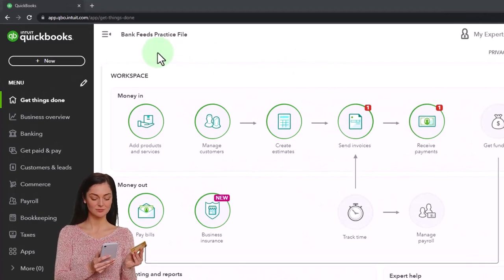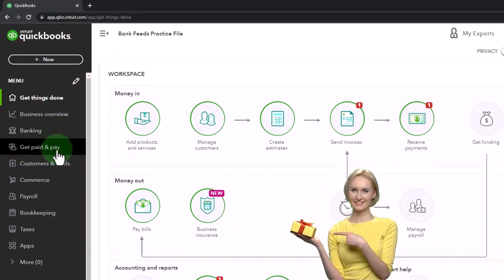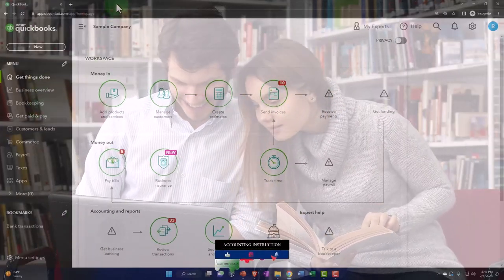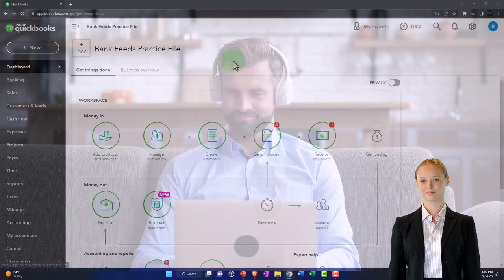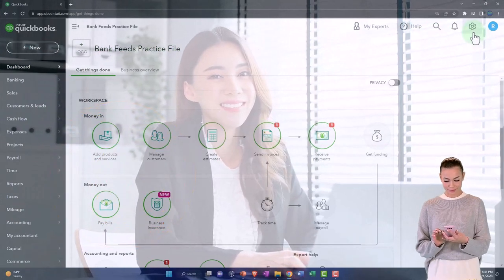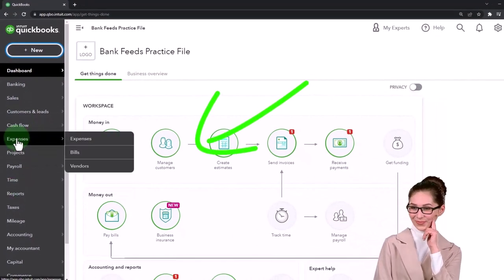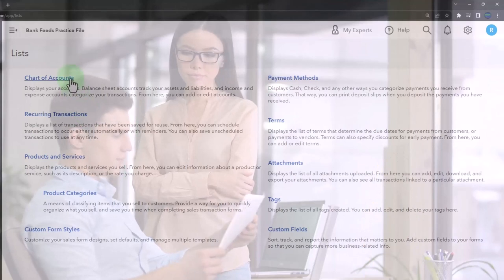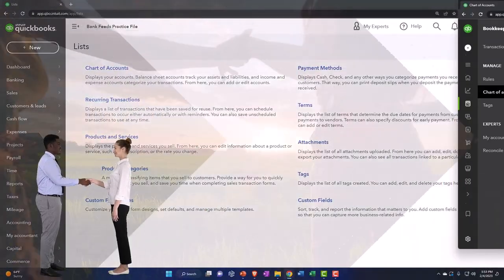Layout Overview - Where Stuff is Located in the Application - QuickBooks Online 2023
Layout Overview - Where Stuff is Located in the Application